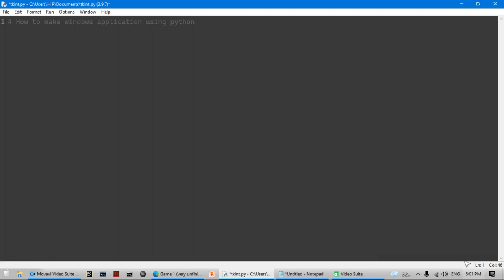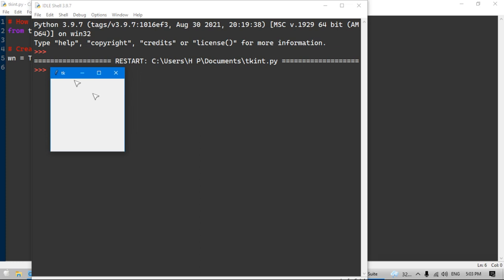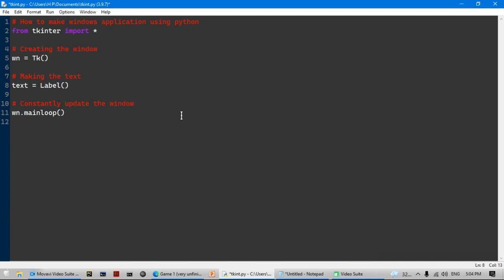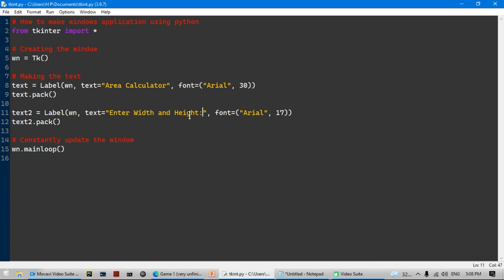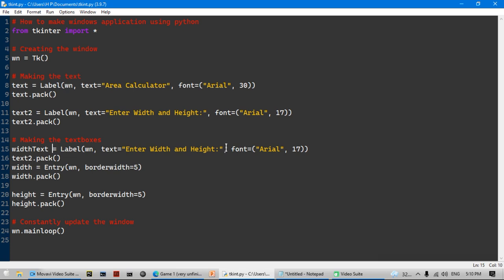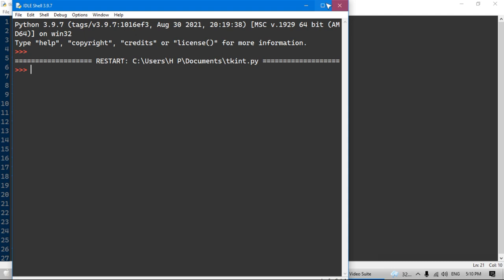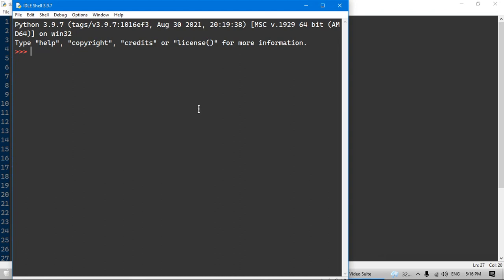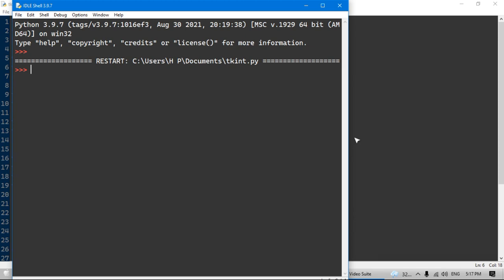Windows Application In Python | Tkinter Tutorial | Windows Form | Python GUI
Hi guys, in this video, we shall learn:
Windows application in python,
Tkinter Tutorials,
Windows Form in Python,
Python GUI,
How to create windows application,
creating windows application in python,
How to create windows application in python,
Tkinter tytorials for beginners,
Windows application,
Python,
Tkinter,

1- Three Letter Words With Images App
Get Three Letter Words from the Amazon Appstore. Check it out

2- Two Letter Words With Pictures App
Get Two Letter Words For Kids from the Amazon Appstore. Check it out

3- Arabic Alphabets Words With Meaning And Pictures App
Get Arabic Alphabet Words With Meanings And Pictures from the Amazon Appstore.
Check it out

4- ABC For Kids With Pictures App
Get ABC For Kids from the Amazon Appstore. Check it out

--  You Can Also Support By Purchasing  "THANKS" For This Video. It Is Located BESIDE The "LIKE and "DISLIKE" Buttons Under The Video.

to Read more Educative, Interesting, And Hilarious Topics On:
Arabic Language, Science and Technology, Basic Science, Mathematics, English Language,  Moral Stories,  Articles and papers, Views on Contemporary Issues, and Different Moral Stories.